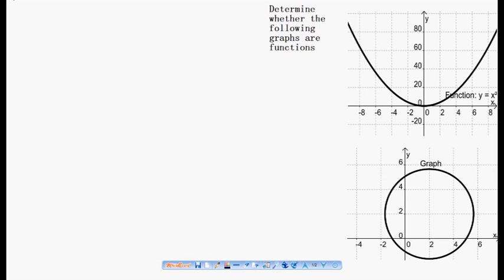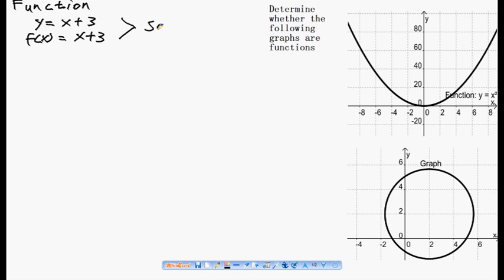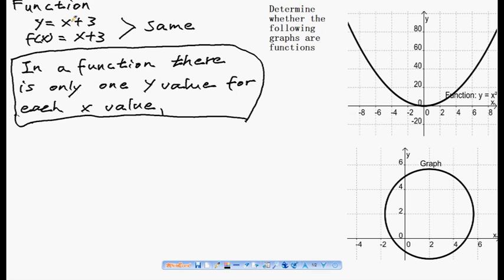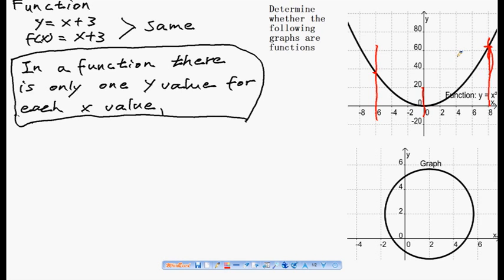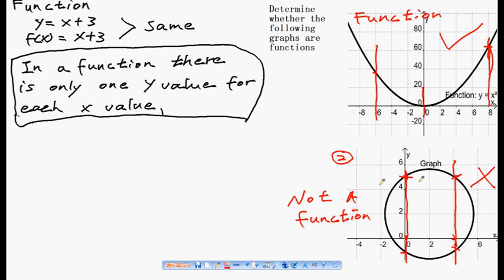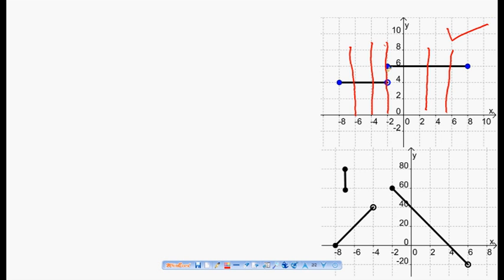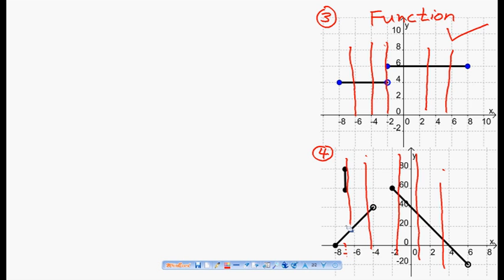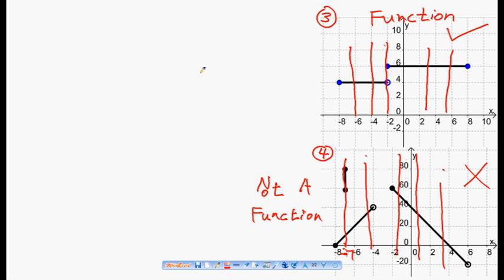VCE Maths Methods Unit 1 & 2 Video #4 Chapter 1 - Domain Range Functions 4 of 4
VCE Maths Methods Tutorial #4 Domain Range Functions 4 of 4